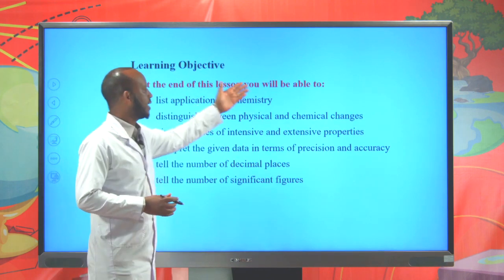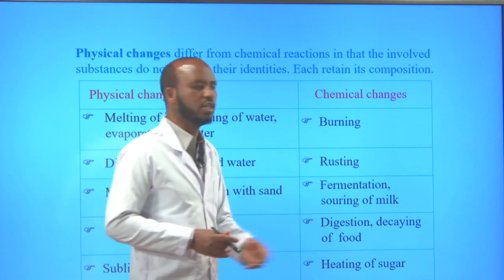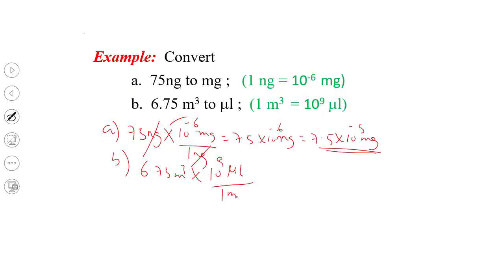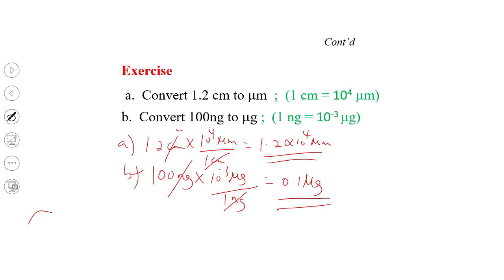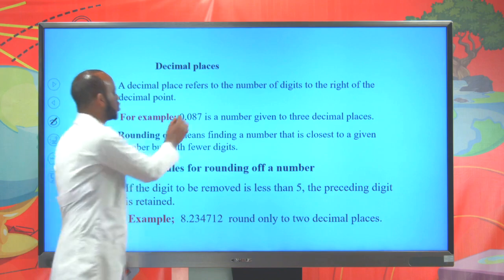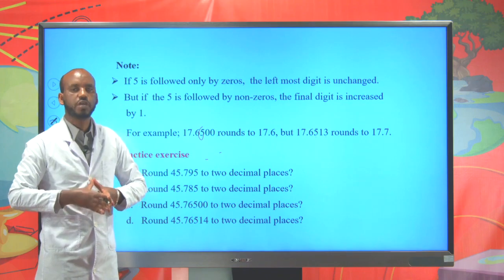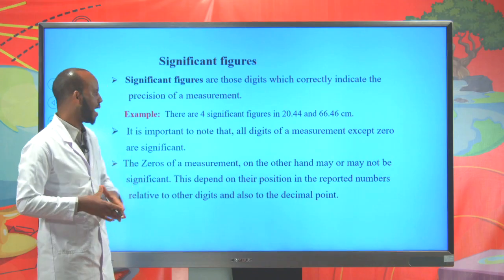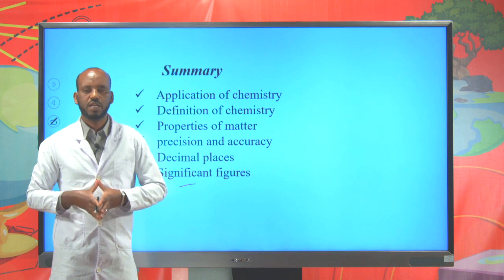Ep 1 Fundamental concepts Of Chemistry